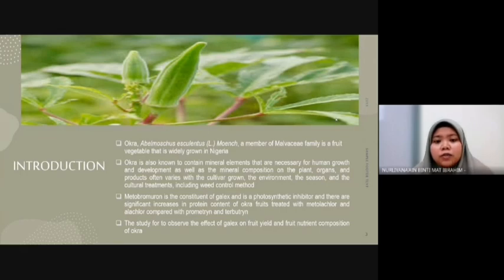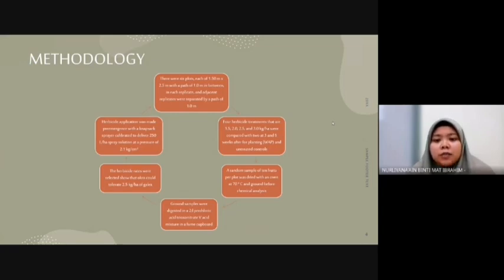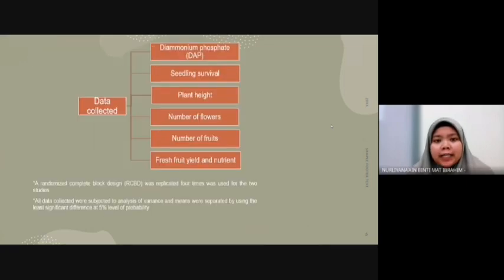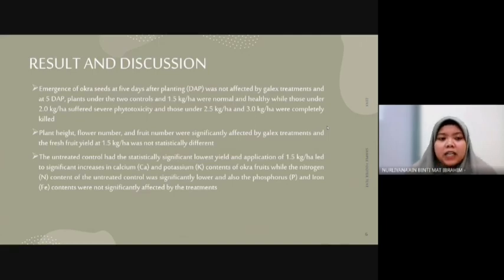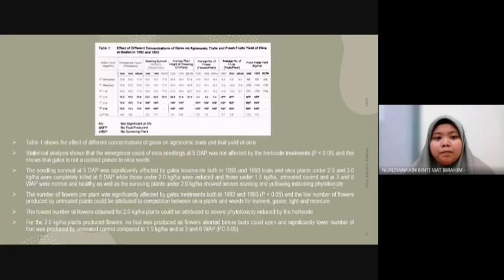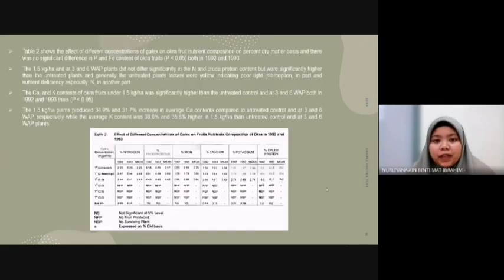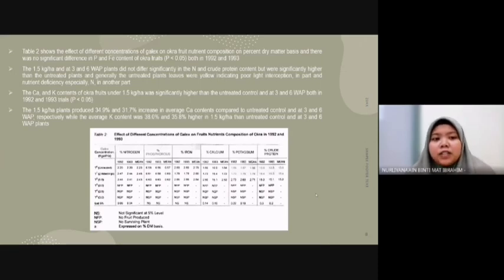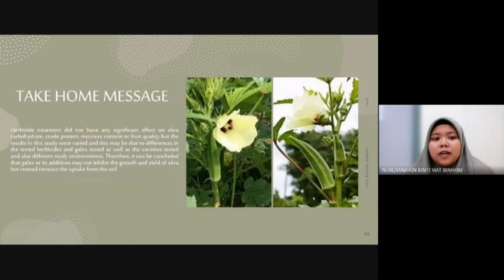Oral Presentation of Completed Research (RT30202)